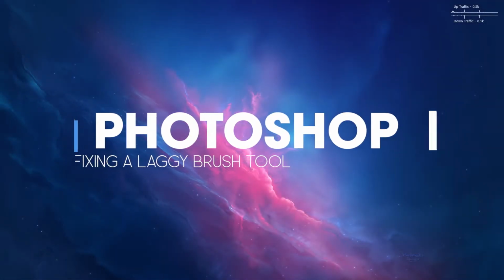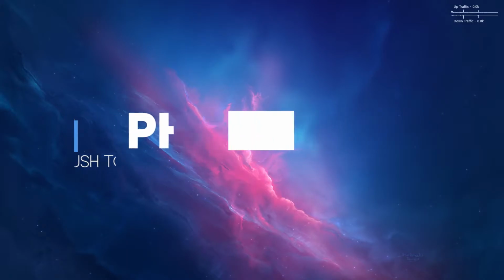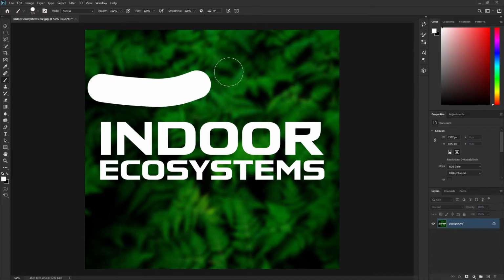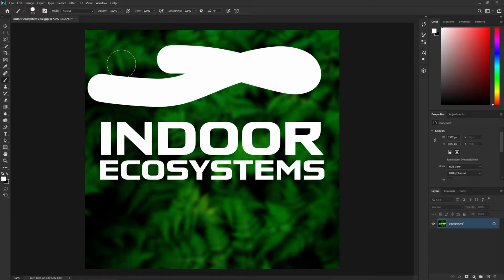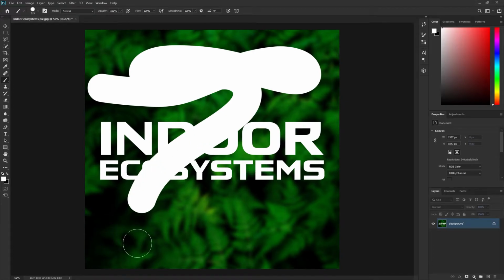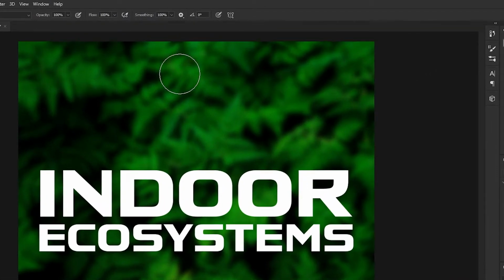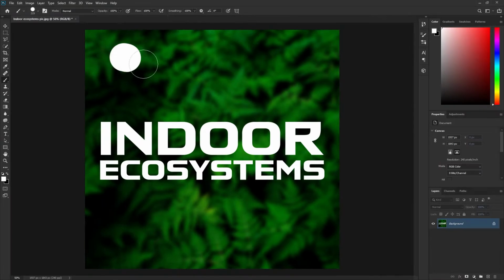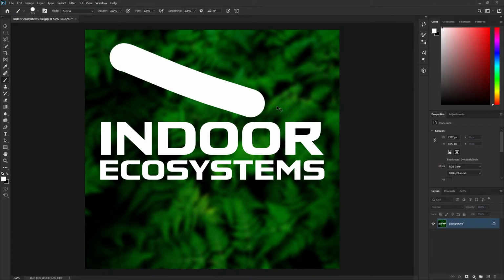Photoshop: Fixing a laggy Brush tool | Brush tool lag solution.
A quick video showing you how to solve the problem of a laggy brush tool in Photoshop. A common problem in Photoshop with a really easy solution.

Song: Deep Space